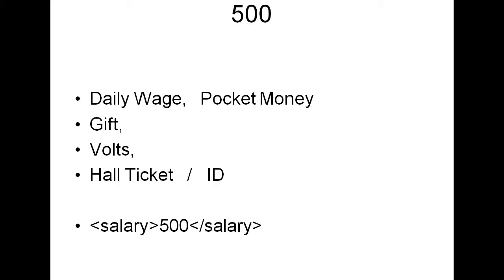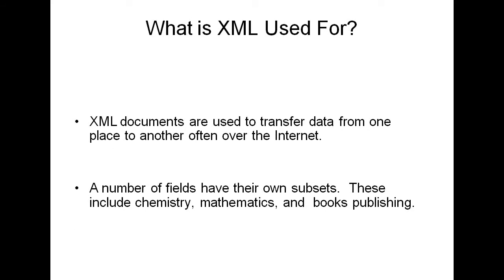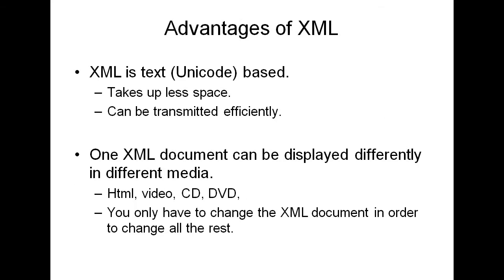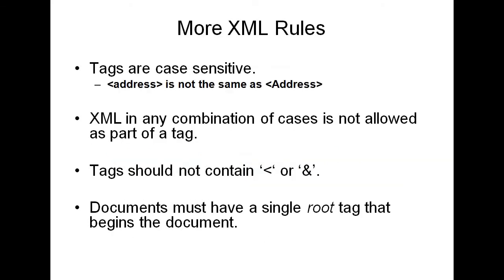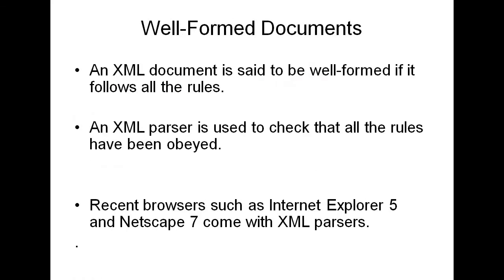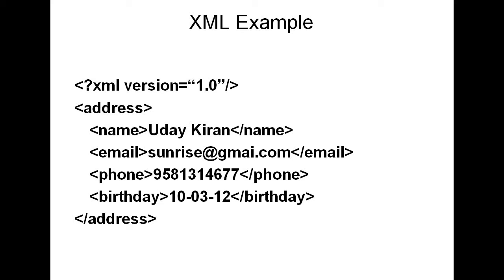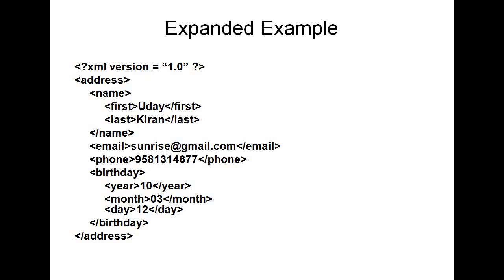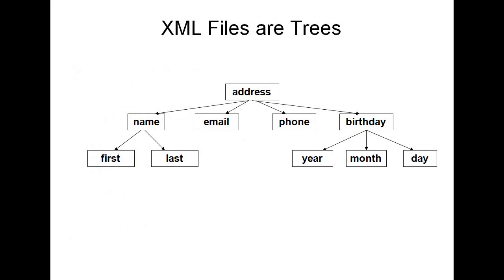XML Intro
XML file should be saved with an extension of .xml

XML file is executed as HTML with any browser